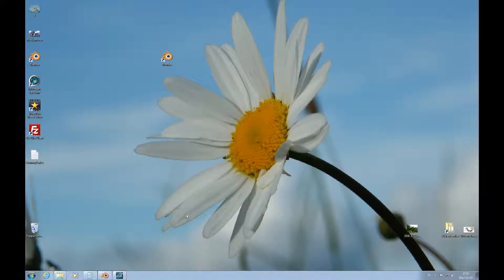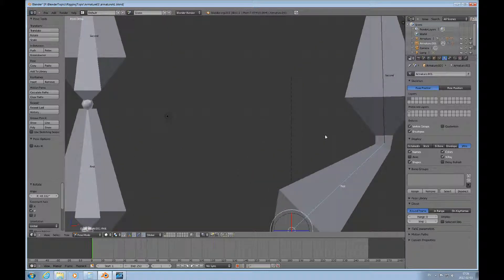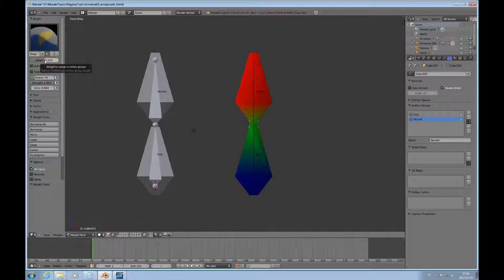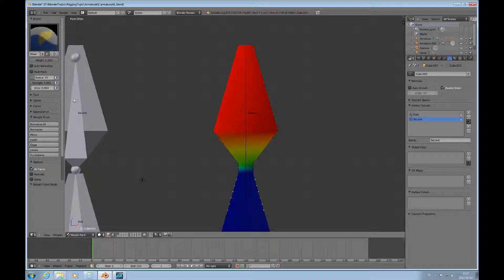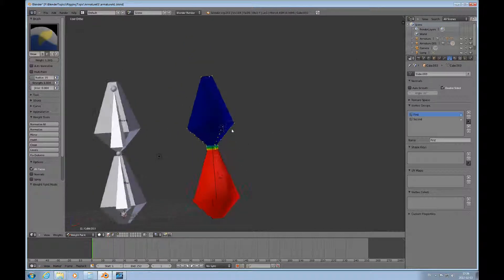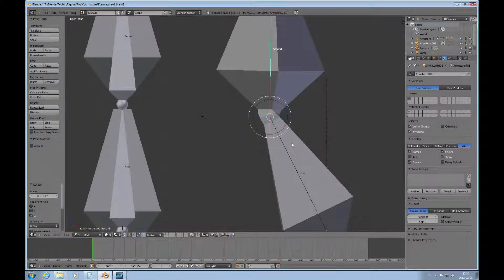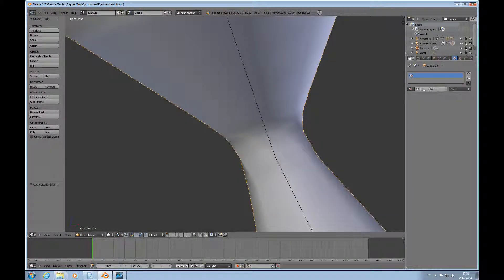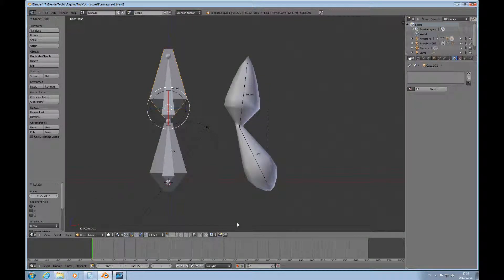Blender 2.6 Topic Rigging episode THREE Animating mesh with Armature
This Blender 2.6 topic demonstrates How the mesh deforms when using an armature.